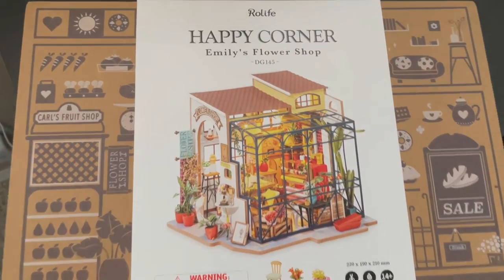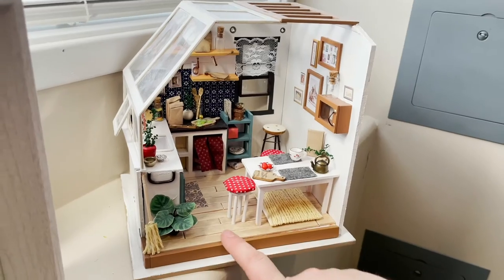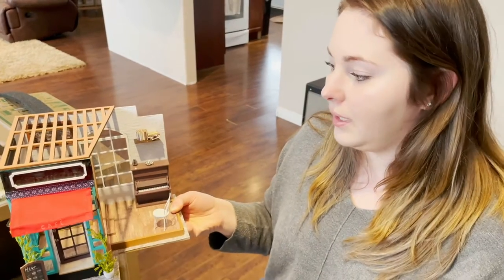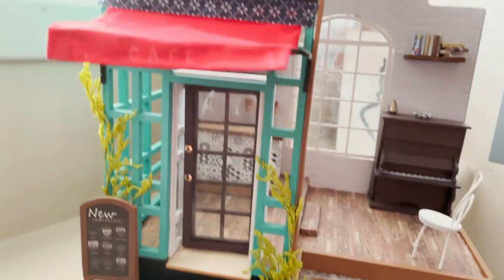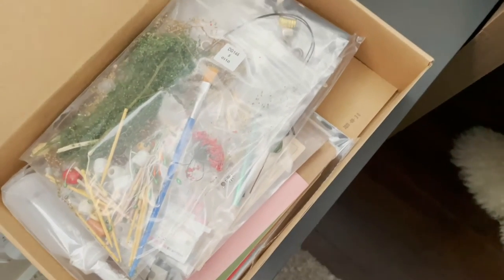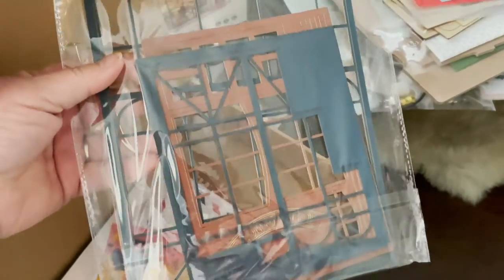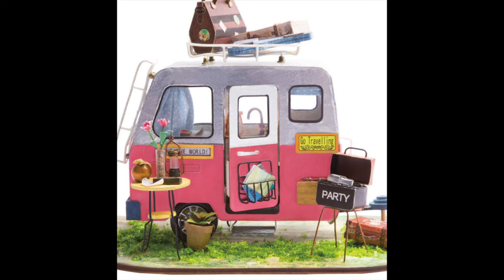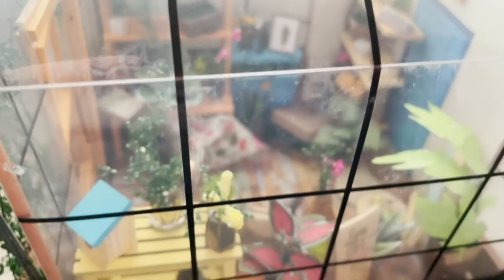Rolife DIY Miniature Dollhouse Kits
Today on Tinagirl Life we are checking out the Rolife miniature dollhouse kits.  These DIY models are both fun and relaxing to work on.  The kits come with everything you need to complete them, just add your imagination and create a one-of-a-kind miniature model.  In this video, my daughter Rebecca is going to give you her thoughts and tips on building your own miniature models.  I'll show you a few other things this cool company has to offer.  Let's check it out!

Miniature Greenhouse
Miniature Coffee house
Miniature Kitchen
Miniature Loft
Miniature Music Box
Miniature Bake Shop
Miniature Flower Shop
Rolife Dust Cover

Yeti Microphone
Boya Microphone
Studio lighting
Go Pro 8
Røde Microphone